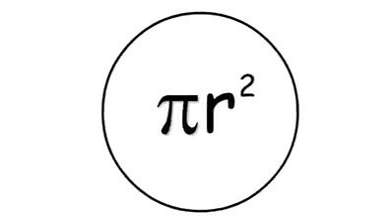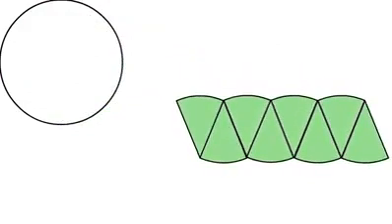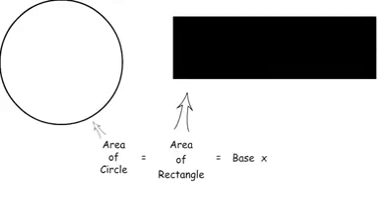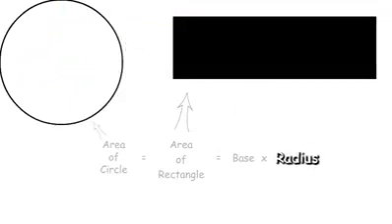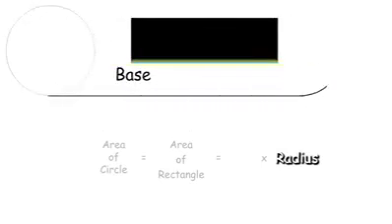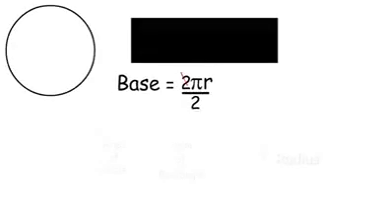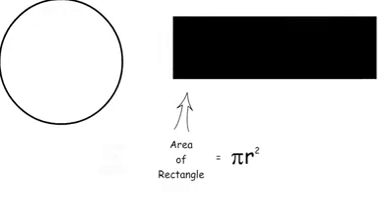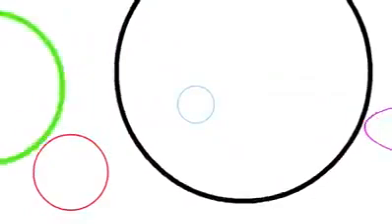من أين حصلنا على قانون مساحة الدائرة 😍 يستحق المشاهدة😍😍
من أين حصلنا على قانون مساحة الدائرة 😍
يستحق المشاهدة😍😍